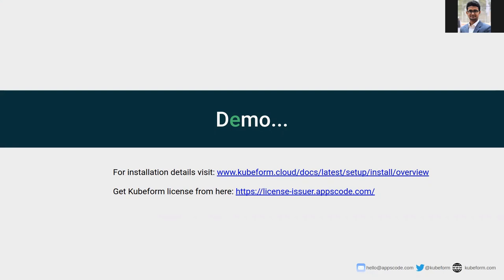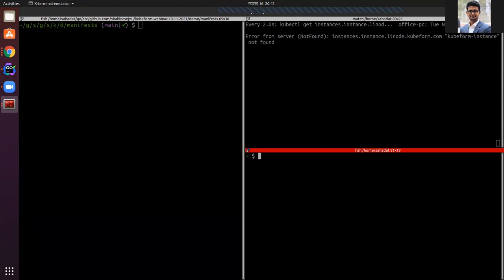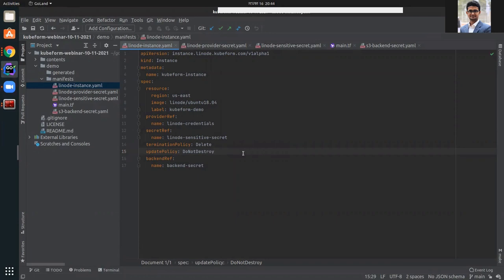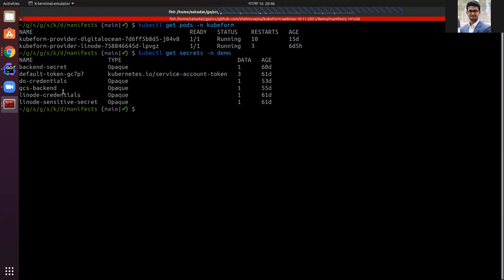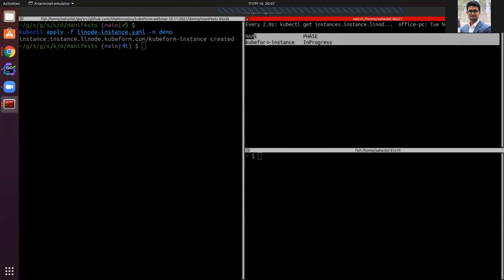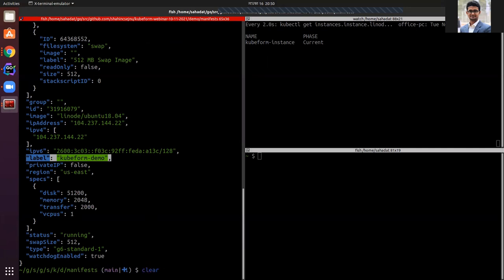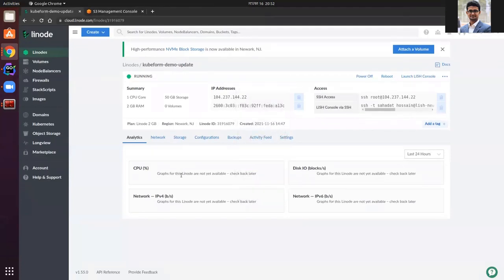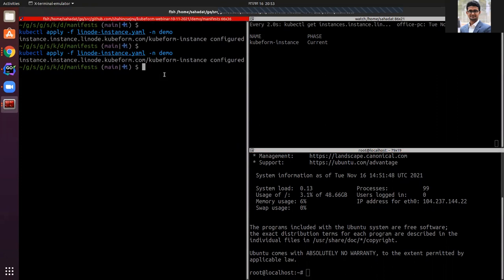Kubeform Remote Backend Hands-on Demo | Kubernetes Cloud Infrastructure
In this video, We discuss how Kubeform Remote Backend Hands-on Demo.

Here is the flow of this Video:
- Demo for Linode cloud provider
- How to install Kubeform linode operator
- Linode installer, Install kubeform linode controller using helm
- Helm chart repo,version number, Kubeform namespace
- Kubeform license
- Use local backend (from the beginning to end)
- Use only remote backend (from the beginning to end)
 - Using kind version: `kind version` 11.1
- Kubernetes version: `kubectl version --short` (using k8s version 21.1)
- Linode-instance resource yaml
- Kubeform-demo-update
- Remote backend bucket's given key/path
- State transfer
- Reconciliation state
- Remote backend bucket